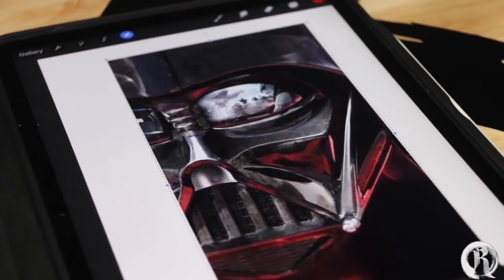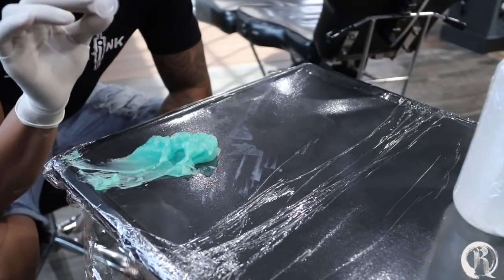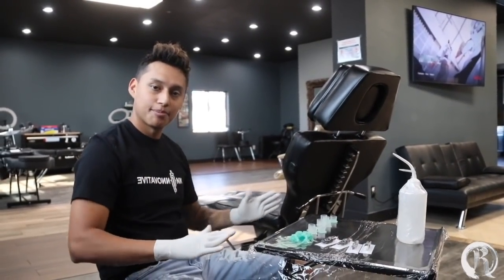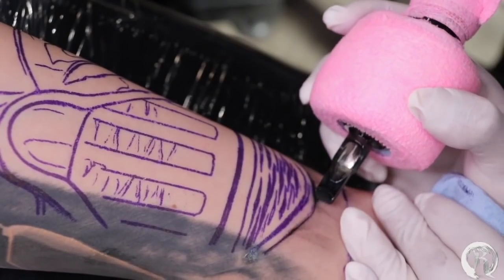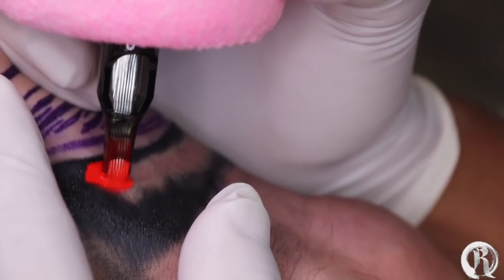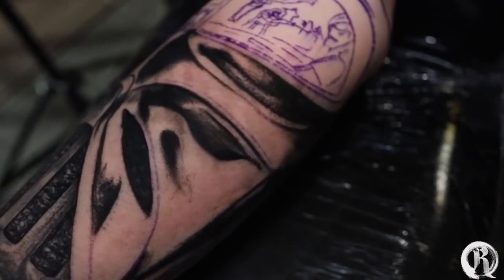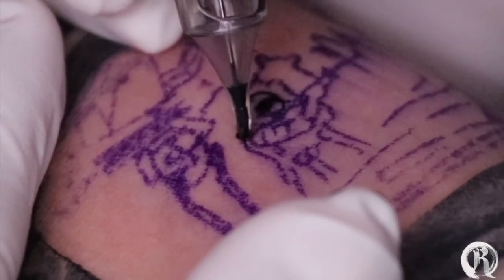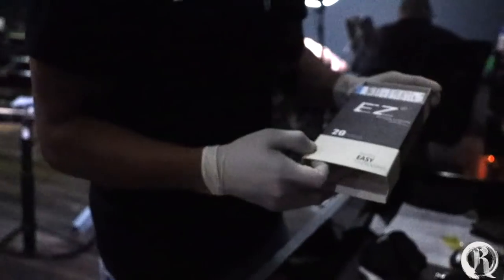HALF SLEEVE ✖️ star wars theme✖️ tattoo time-lapse tutorial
Phoenix Az🌵